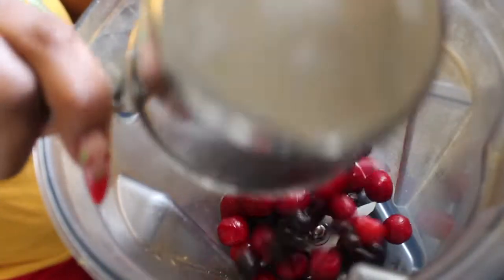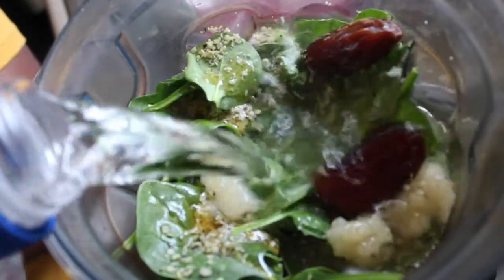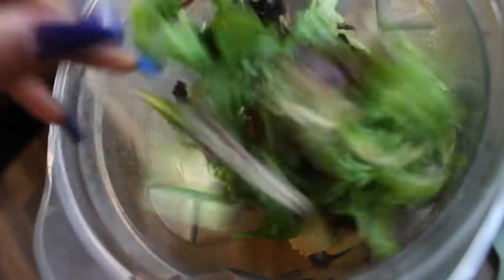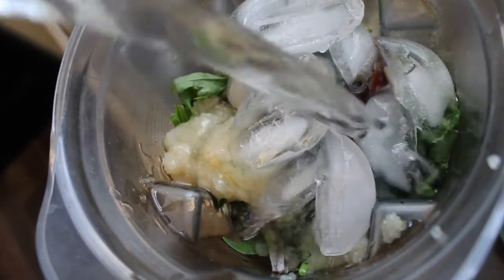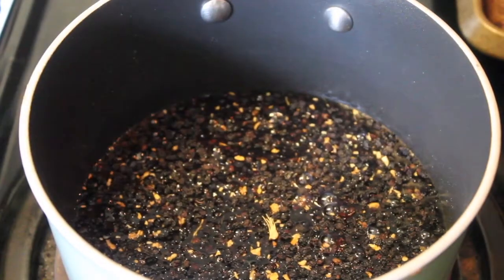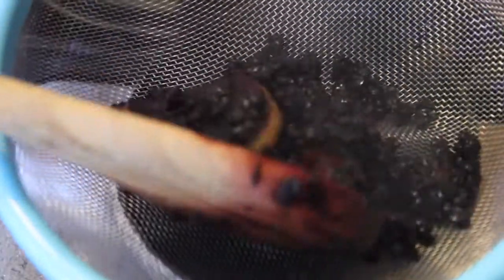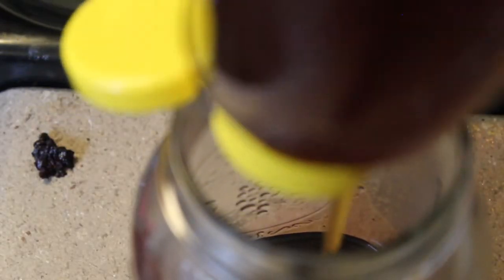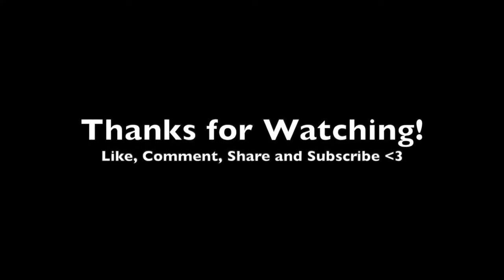3 Smoothie Staples for Extra Nutrition + How to: Make your own elderberry syrup AT HOME!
SMOOTHIE TIME! I add these 3 ingredients to my smoothies ALL the time to increase the nutritional value.

My 1st batch of elderberry syrup came out great and my toddler loves it! I hope you'll try it out!